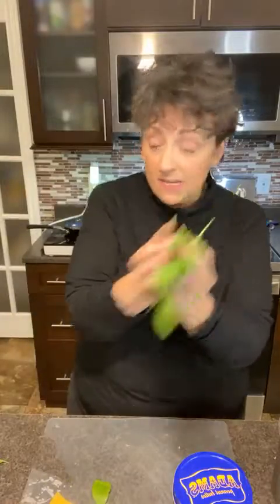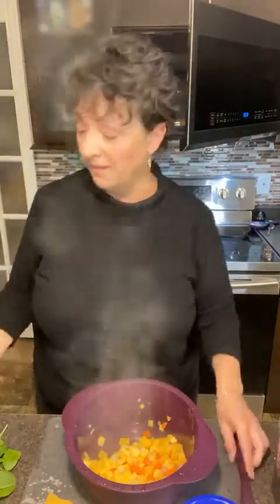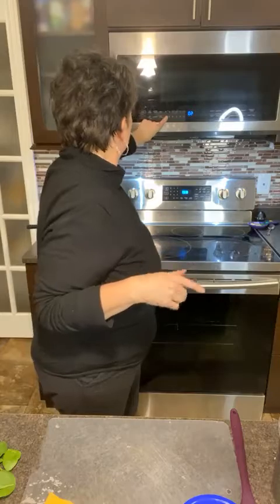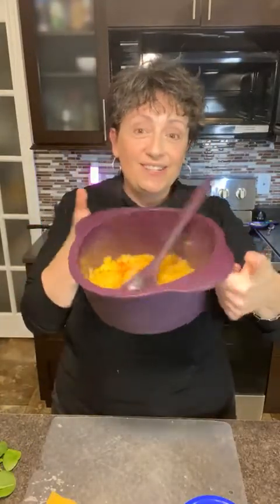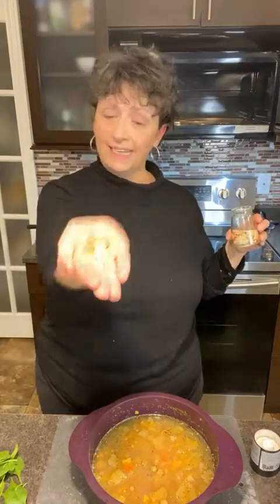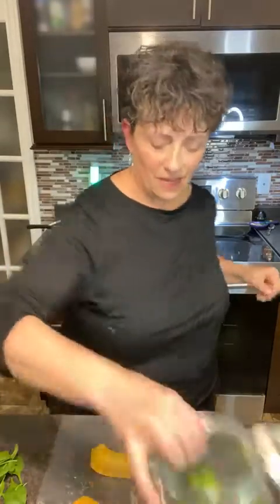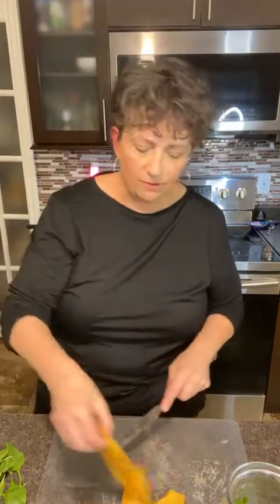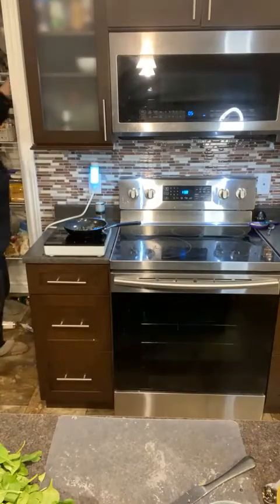Dinner and a story +BIG personal win & very cool Epicure news!